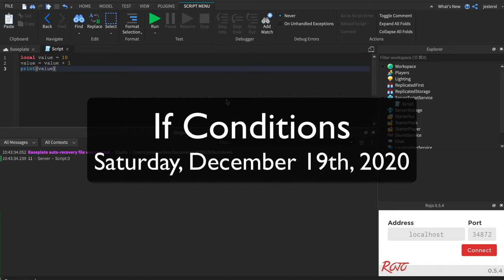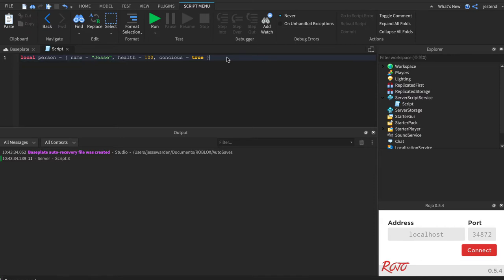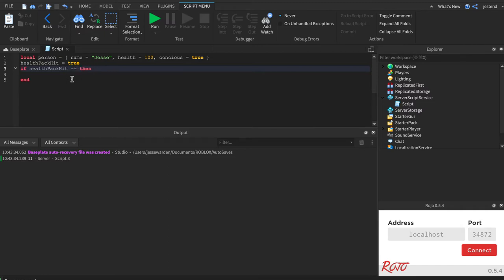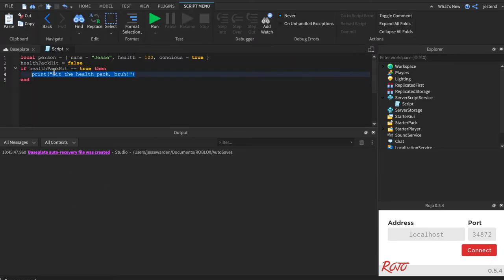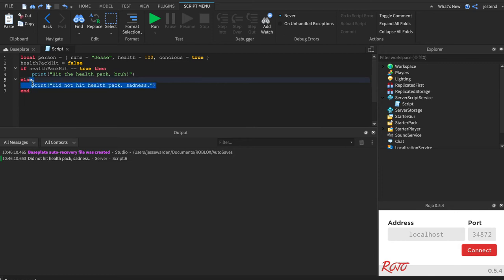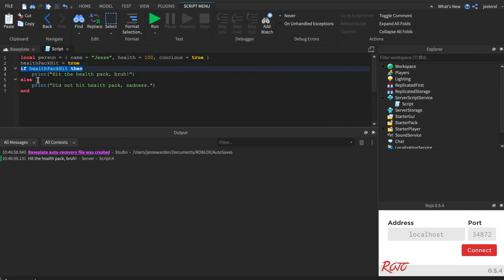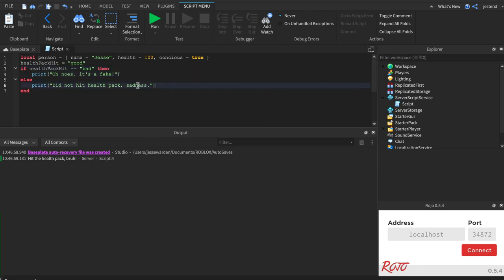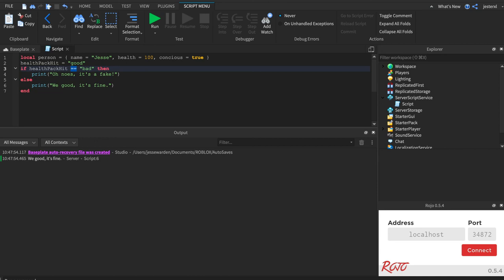Roblox Coding: If Conditions (aka Conditionals)